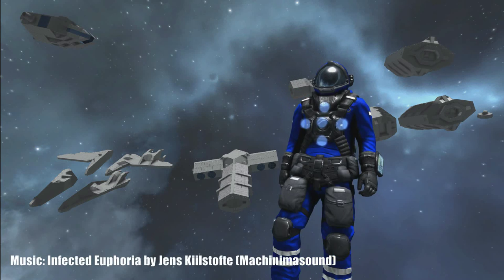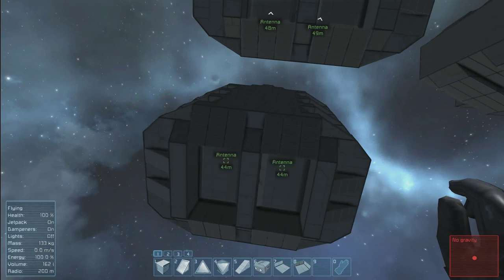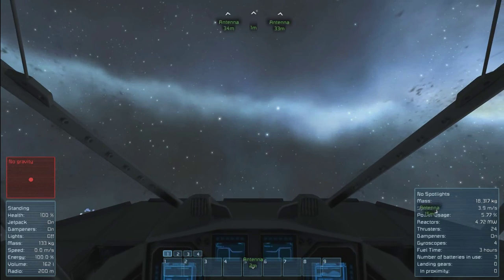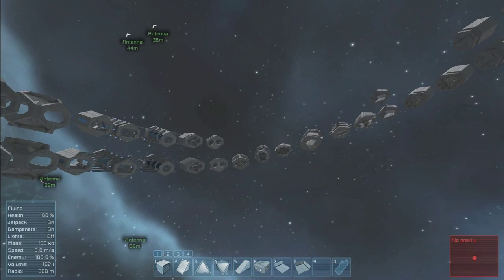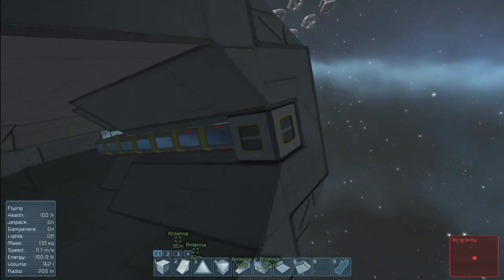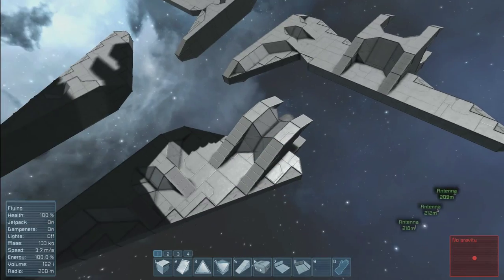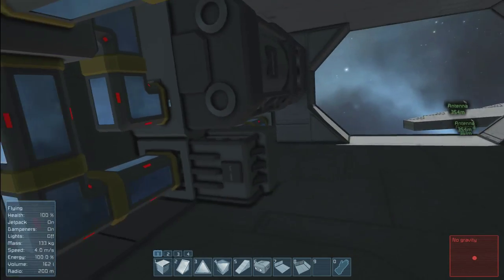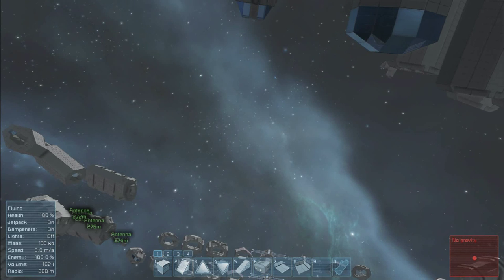Space Engineers Modular ships Update 2 Escape Pods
Volgraza talks about some of the new items Added to the Workshop world Modular ships
thanks again to
Black Dragon
DJHailStorm72
Ogast
Scorpnoire
BioMech
maximum0428
zanza306
for making suggestions. if you didn't see your suggestion its because I'm still working on them. But fear not I will make sure that it makes it into the final version of this world. thanks again you guys are awesome
Link to workshop world